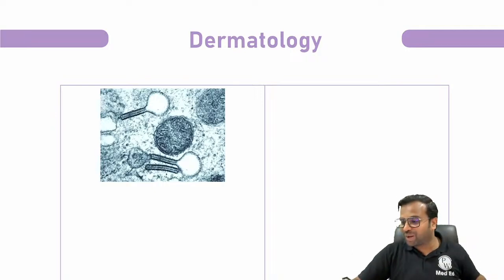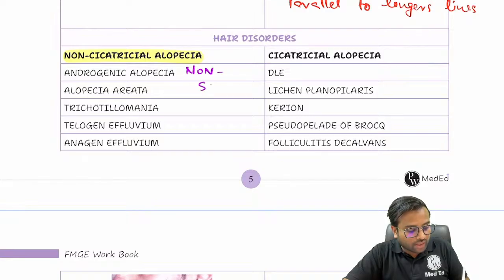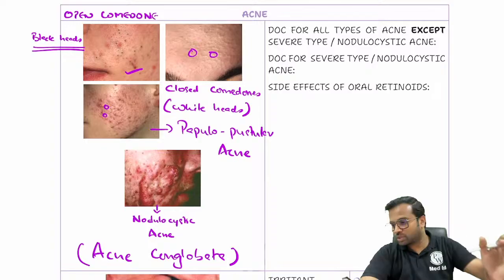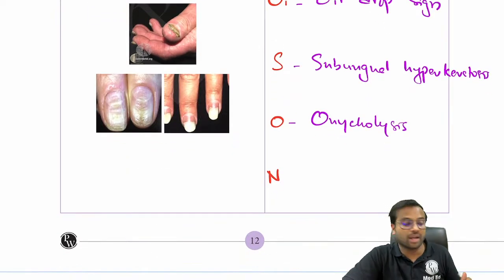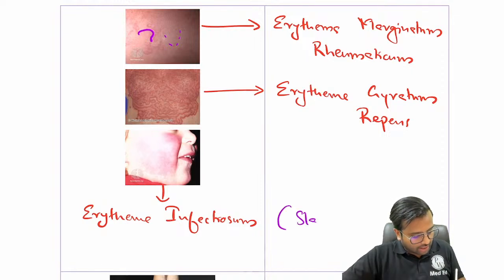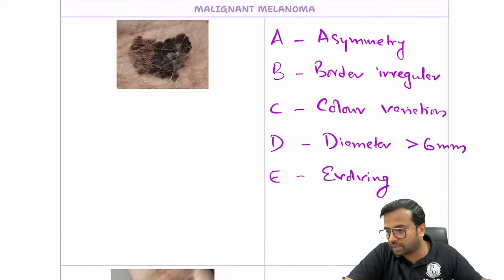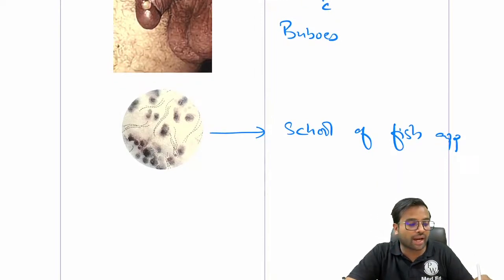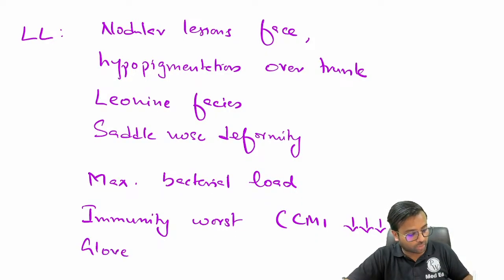MISSION FMGE JUNE 2025: Dermatology Rapid Revision (RR) | Dr. Jazeer SIr | PW MedEd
👇Complete MBBS Course 👇
1 Year ₹4,999/-
5.5 Years ₹12,999/-

📝 FMGE Workbook Available !

Welcome to MISSION FMGE JUNE 2025. In this video, Dr. Jazeer covers the complete Dermatology Rapid Revision, which is highly essential for the upcoming FMGE Jan 2026 and NEET PG exams.
Although part of the Mission June series, the clinical concepts, IBQs (Image Based Questions), and PYQs discussed here are timeless and 100% relevant for the Jan 2026 Exam.
Topics Covered:
✅ Dermatology Rapid Revision (RR)
✅ Skin Infections & Leprosy
✅ STDs & Clinical Signs
✅ Previous Year Questions Analysis
Faculty: Dr. Jazeer (Dermatology Expert)